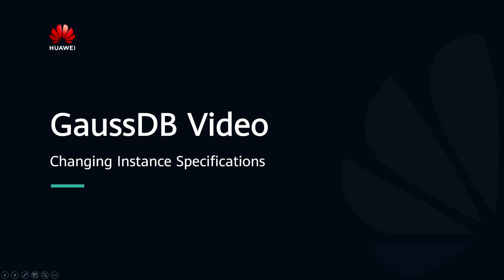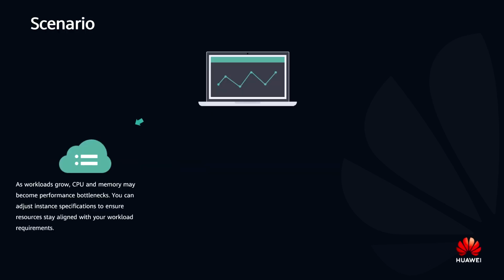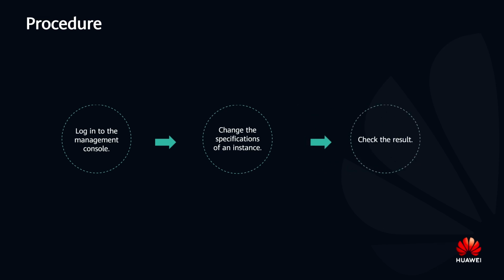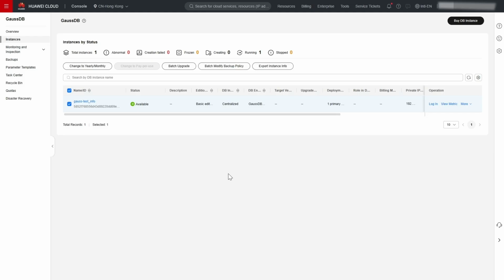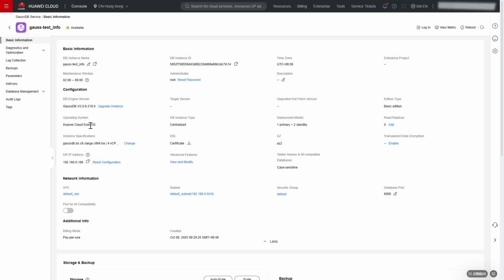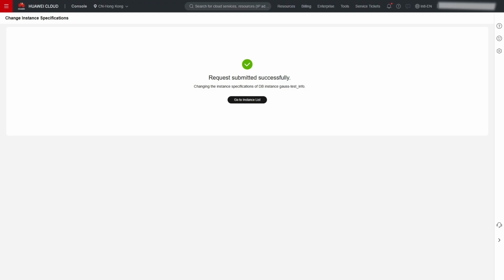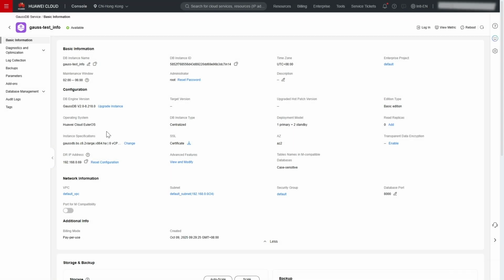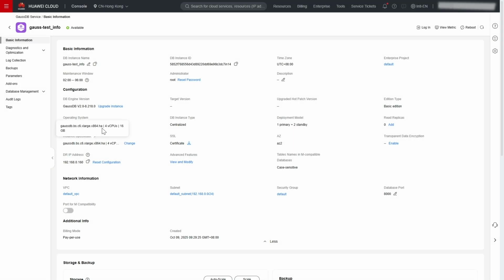GaussDB: Changing Instance Specifications | Step-by-Step Guides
As workloads grow, CPU and memory may become performance bottlenecks.

You can adjust instance specifications to ensure resources stay aligned with your workload requirements.